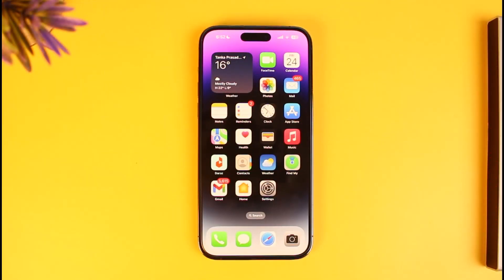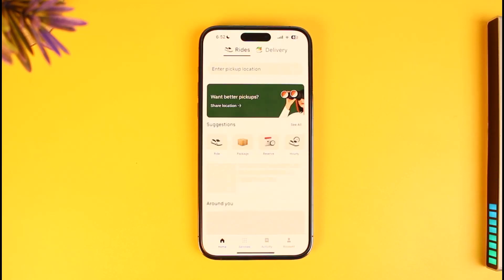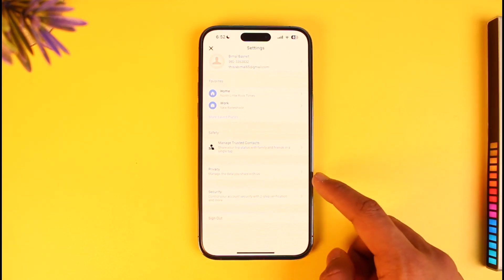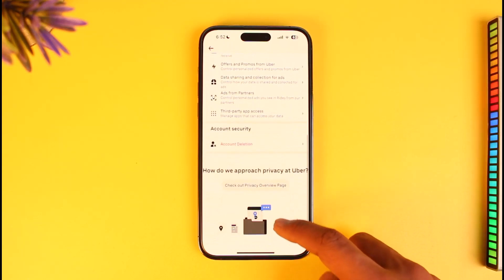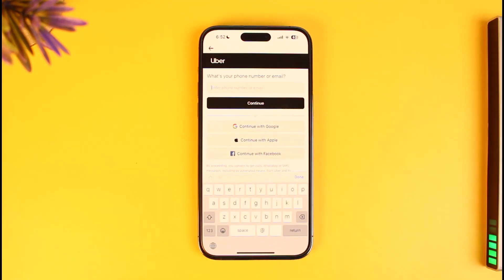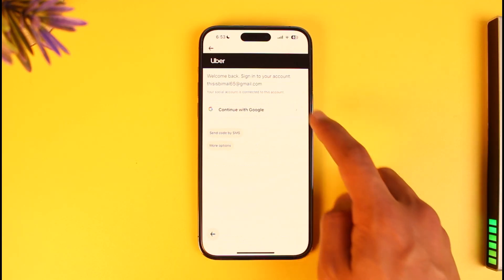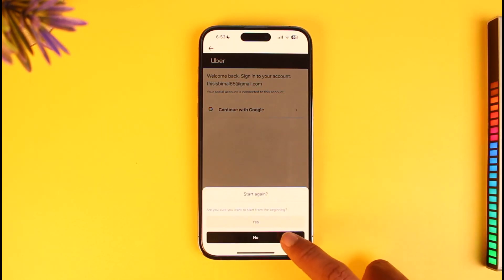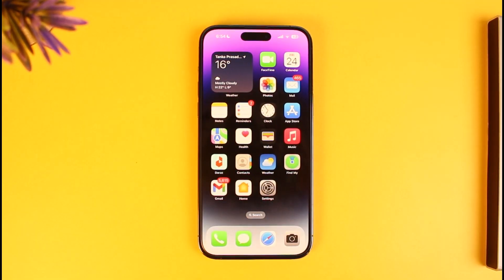How to Delete Uber Account !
In this tutorial video, I will quickly guide you on how you can ABCDEFG So make sure to watch this video till the end. We try to be responsive to as many questions as possible.

►  Chapters:
0:00 Introduction
0:10 Delete Uber Account
1:00 Conclusion